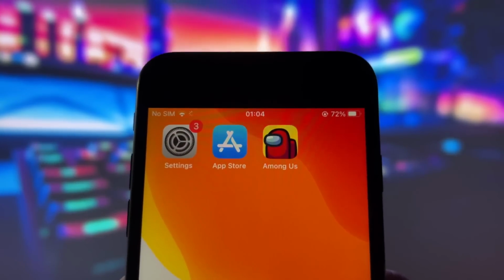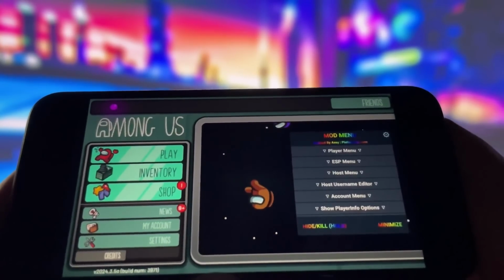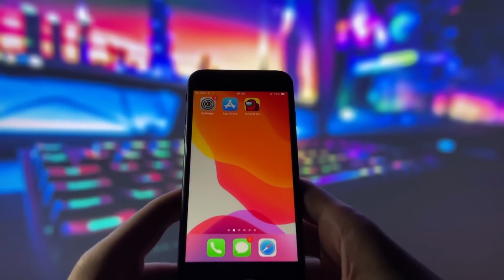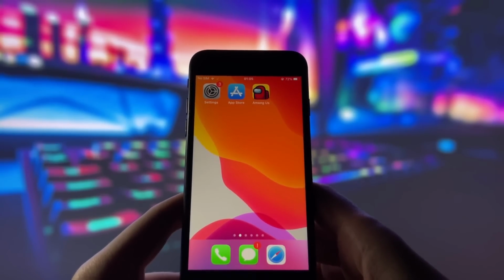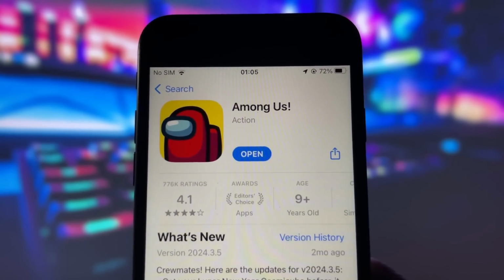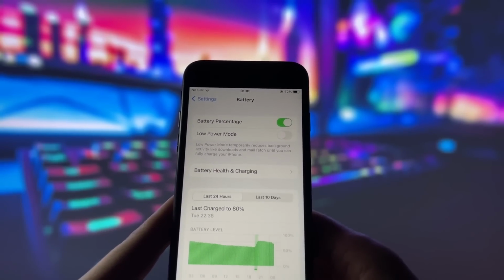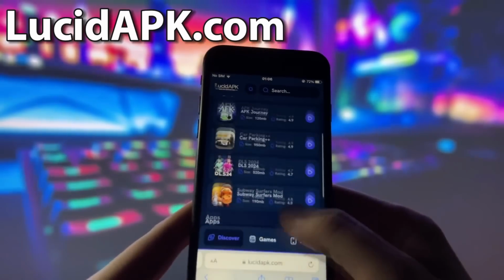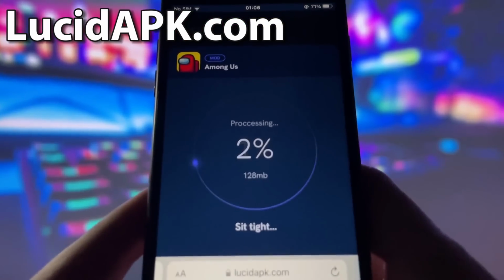How to Get Among Us Mod Menu on iOS/iPhone/Android in 2024! (EASY)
Welcome back, everybody! Learn how to quickly get the Among Us Mod Menu on your iOS, iPhone, or Android device in 2024. With this step-by-step tutorial, you can download and install the mod menu, unlock all of the excellent features, including unlimited skins, pets, and hats, and have an enhanced game experience.

I'll guide you through the setup process so your device remains secure even as you enjoy these fantastic enhancements. Whether you are just starting with Among Us or you are an experienced player, this mod menu will take you through a much more enjoyable game.